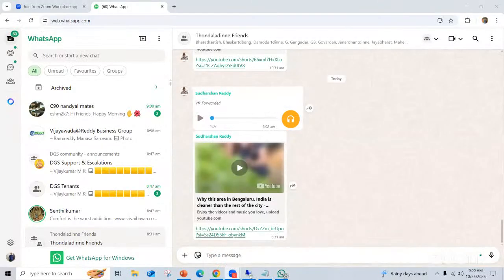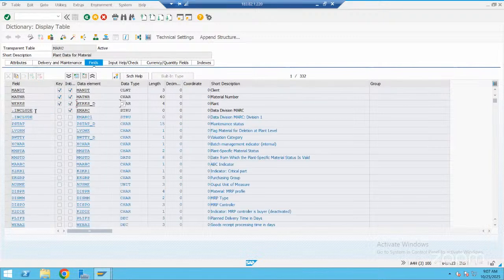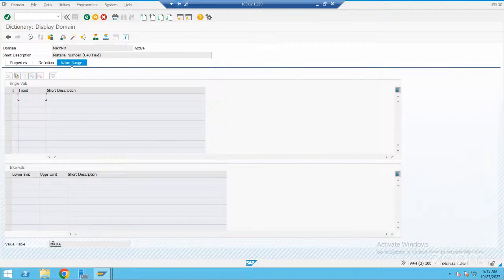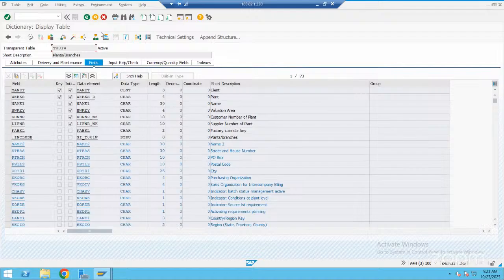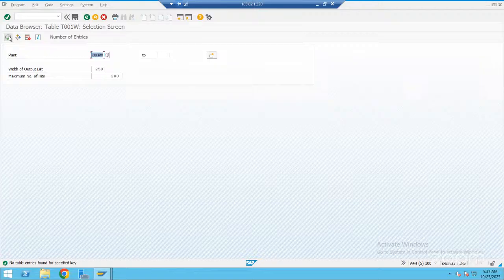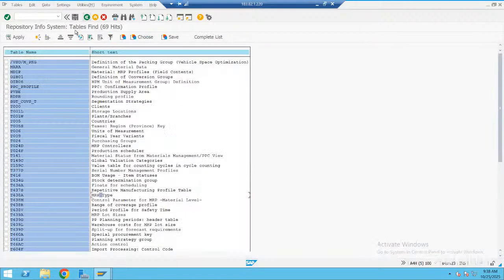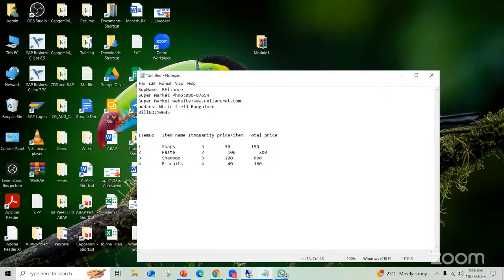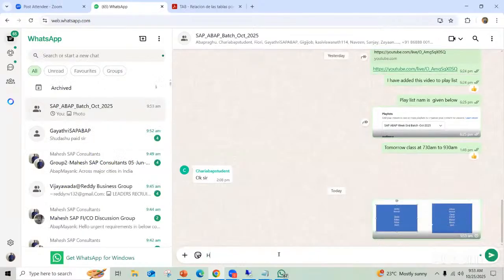25-Oct-2025-ABAP Week End-Foreign Key-Saturday-730AM-II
25-Oct-2025-ABAP Week End-Foreign Key-Saturday-730AM-II